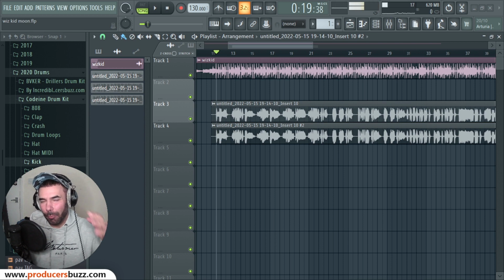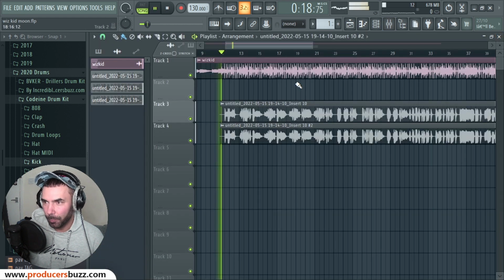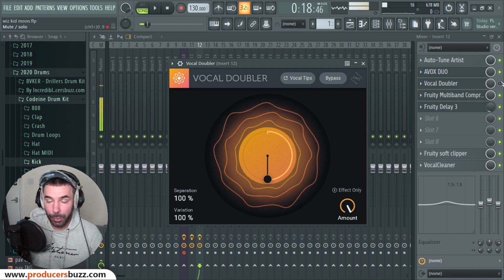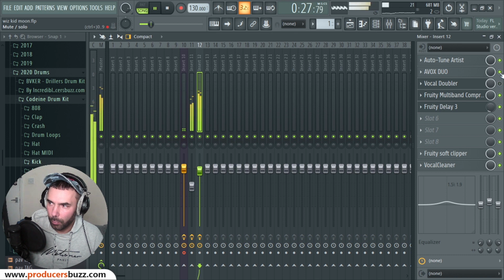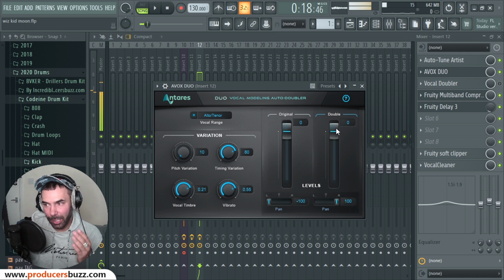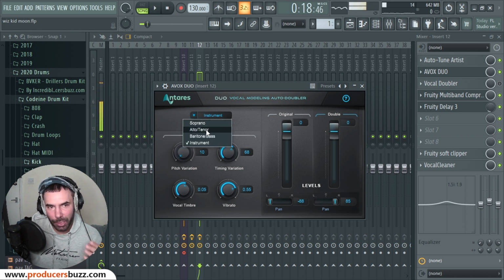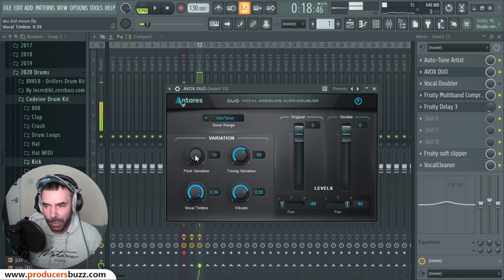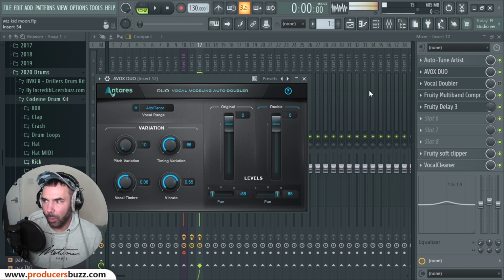Vocal Doubler VS Avox Duo Which is a better Vocal Doubler VST Plugin? | +Free VST Plugin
Have you ever wondered which VST plugin is the best for Doubling any vocals? well in this video I will show you guys the difference between Vocal Doubler VS Avox Duo, which is a better Vocal Doubler VST! So if you looking to mix and master vocals and add some cool vocal doubler effects onto the effects stack check this video out!

Extra Links to some great free downloads are shown below;
Other Extra Free Downloads for music production which you guys should check out and add to your Music Production archive.

Sub & LIKE to see more! :) thanks

vocal doubler
free vocal doubler
Vocal Doubler
Izotope vocal preset
Free Avox Duo
Mixing and mastering vocals
How to mix and master vocals
double any vocals
how to double vocals
free double VSt plugin
vocal doubler VST
FL Studio
FL Tutorial